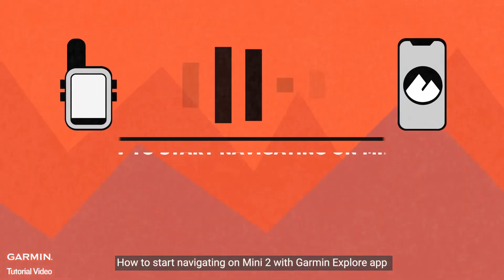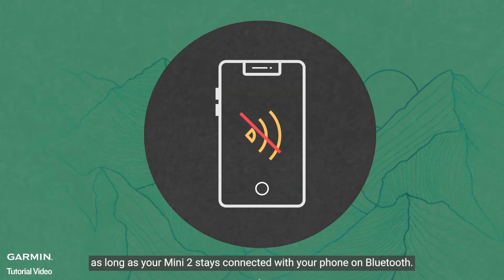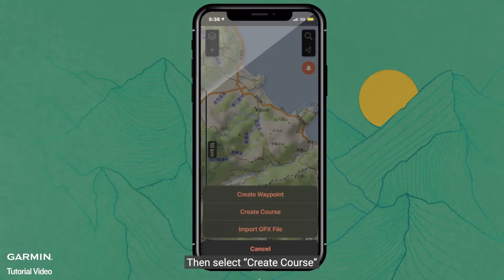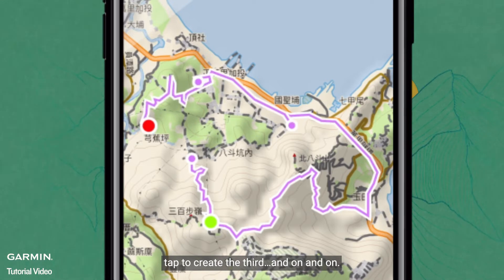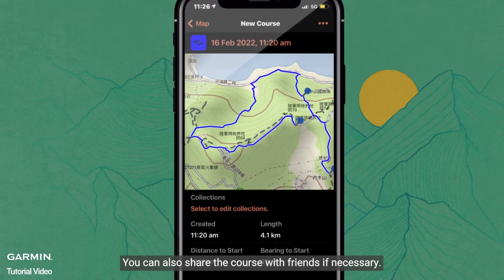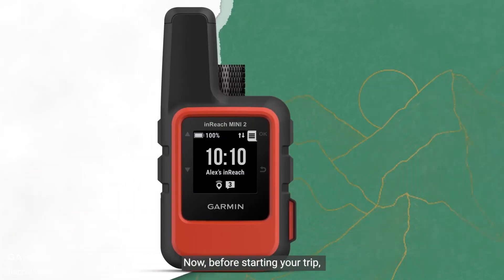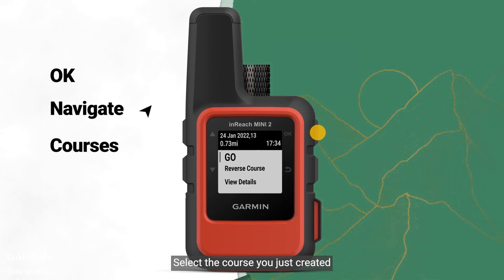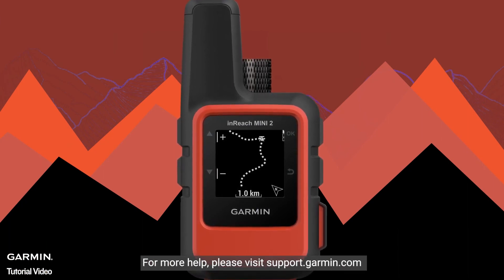Tutorial - How to start navigating on Mini 2 with Garmin Explore app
in this video, you can start creating your course on Explore app and the app will automatically synchronize it to your Mini 2. One of the best things is you can do this without using a smartphone signal as long as your Mini 2 stays connected with your phone on Bluetooth.

Let’s see how to do this.

00:00 intro
00:23 How to create the course
01:23 set up on inReach Mini2

For more help, please visit support.garmin.com or contact Garmin Product Support.